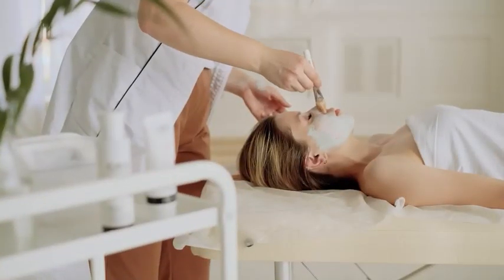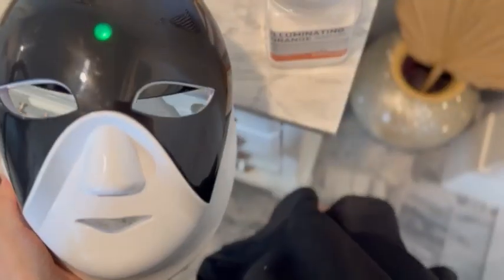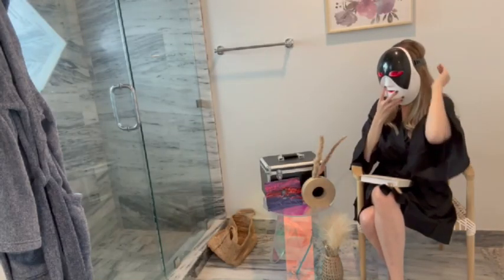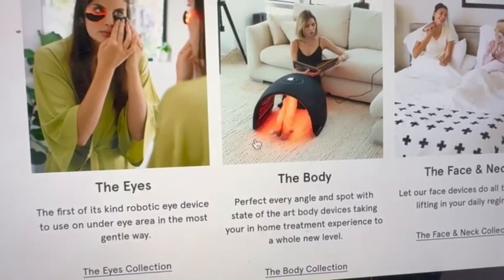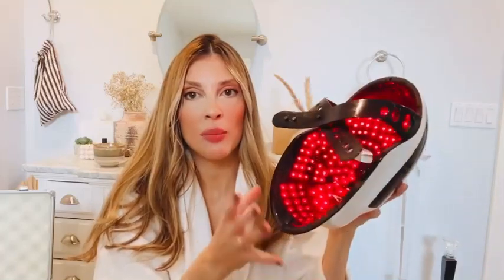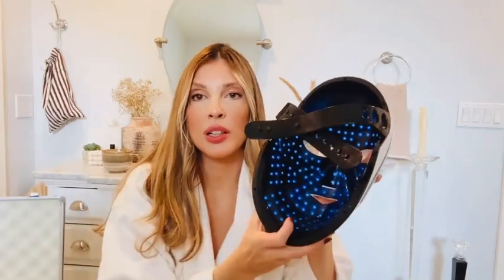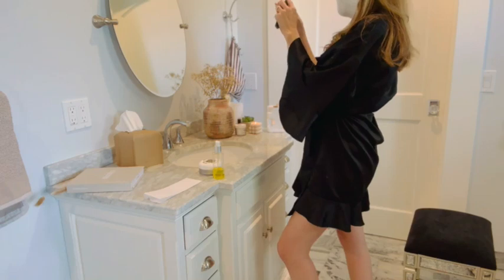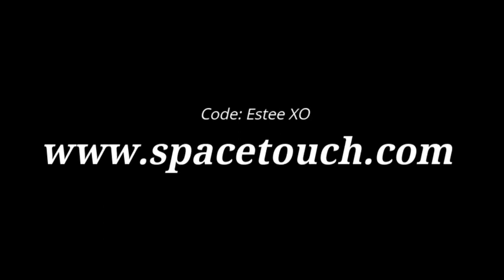Let's review this Spacetouch NOVA LED light therapy together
Let's review this Spacetouch Nova LED light therapy together. NOVA LED Light Face Mask by @Spacetouch Beautifies Your Skin With a Healthy Glow
Learn how and why it makes financial sense to use the Spacetouch NOVA LED Light therapy! Simple and quick! This educational video teaches you how to use the Spacetouch NOVA to create healthy looking organic skin while having fun along the way! In this episode you learn why it's practical and useful to have this device in your home.

ESTÉE XO OFFICIAL CHANNEL! Learn why purchasing Spacetouch NOVA LED Light therapy makes financial sense for the average American and it’s fun and safe to use.

Amazon store:

EsteeXO - YouTube

Estee XO⋒ Lifestyle UGC Blogger (@loveesteexo) • Instagram photos and videos